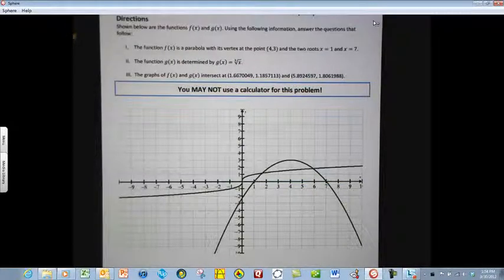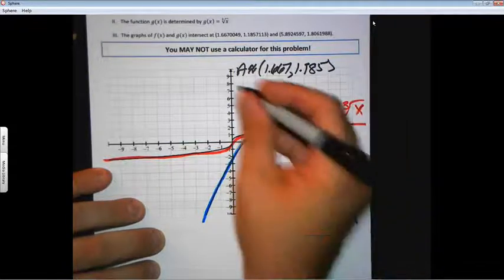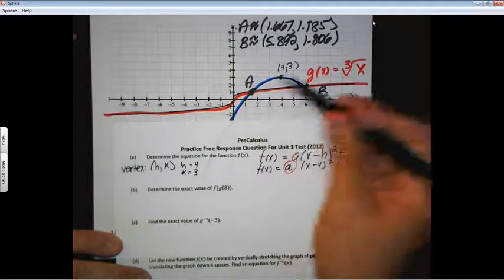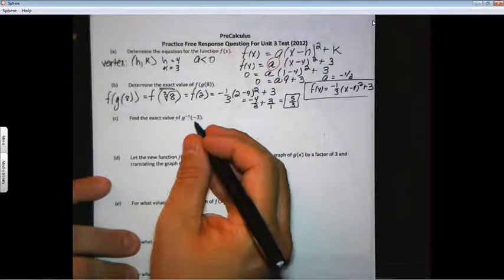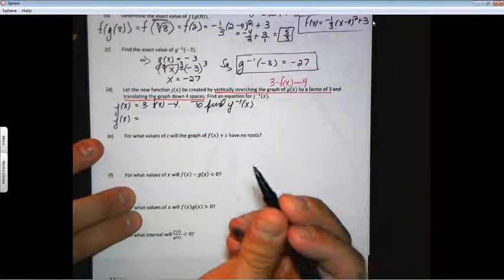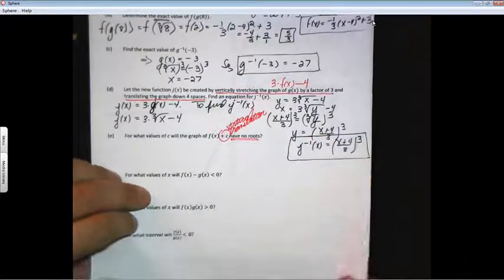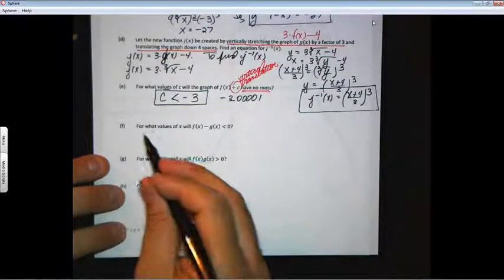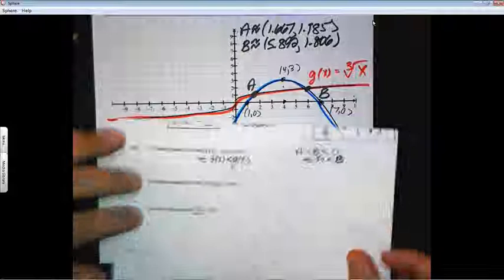(Unit 3) Functional Analysis - Part 1.avi